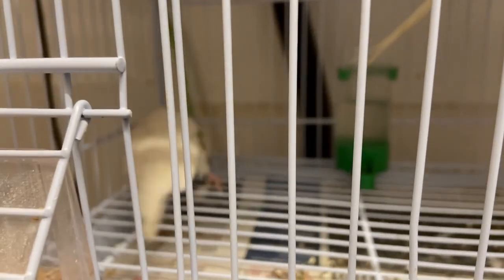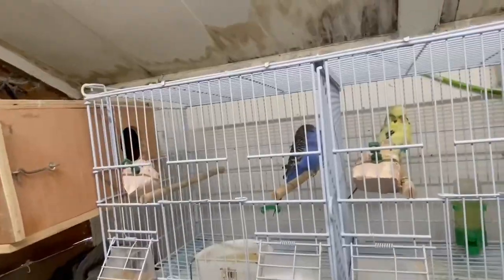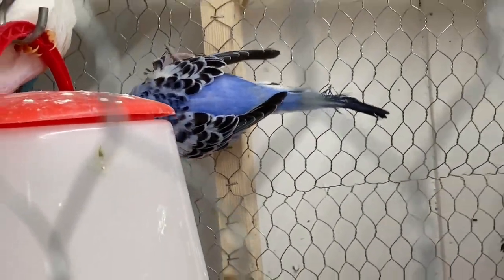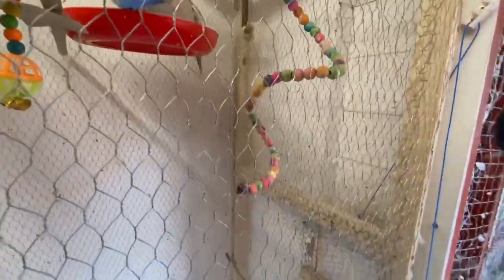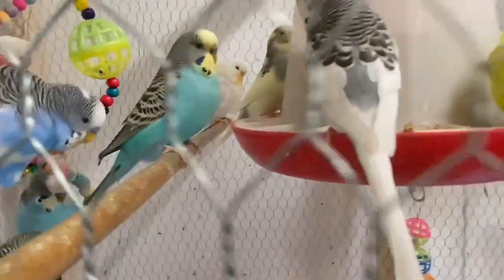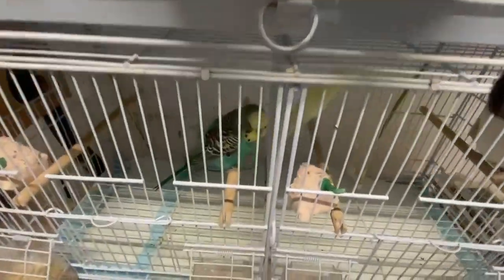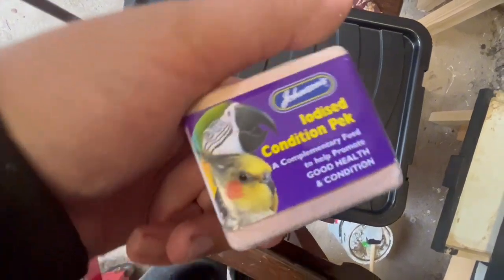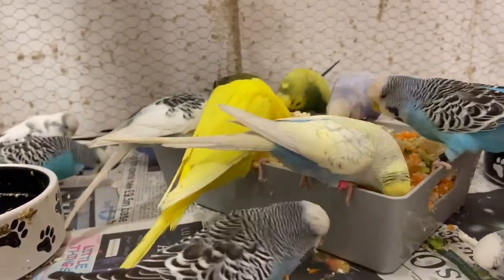Budgie Health Tips, Is Your Budgie ill ?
More Budgie Health Tips?

(Below is a ebay Link for the s76 we are not sponsored we just love it and it works great)

S76 Treatment